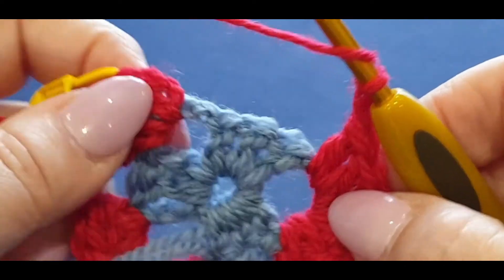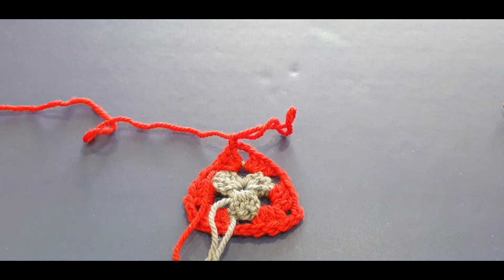Crochet Triangle 1 for Bootleg Jeans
Hello all and welcome to Wow! Crochet Designs. In today's tutorial we are working on the first of 3 Triangles. The 3 triangles will be used to be placed on the lower leg of 3 pairs of different jeans.  You need to make two of each and we will sew them to the jeans in a few days.  I will place the link to the sewing of triangles below once the video is uploaded.  Happy crocheting to you.

For today's tutorial you will need any 8ply yarn (number 3 or dk), a 4.5mm hook, two stitch markers and a darning needle.

Current project.

Australia